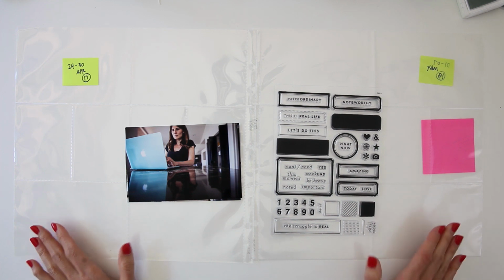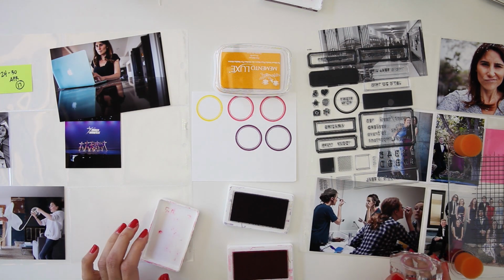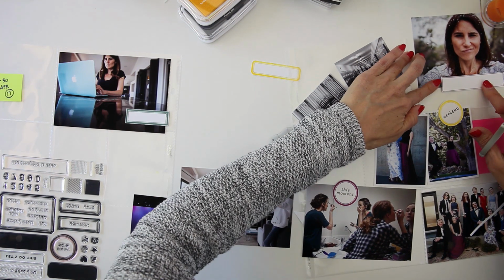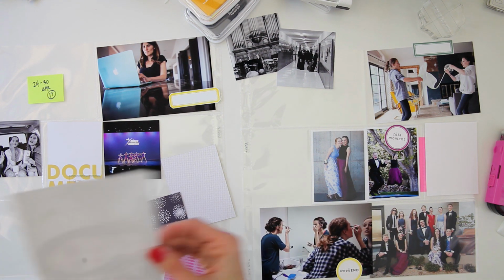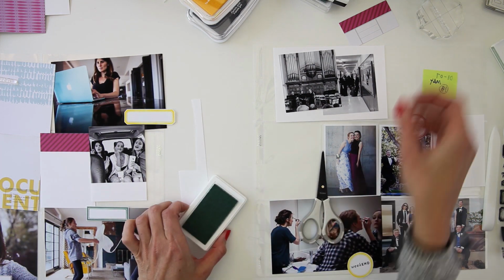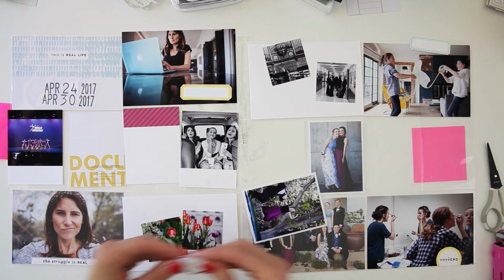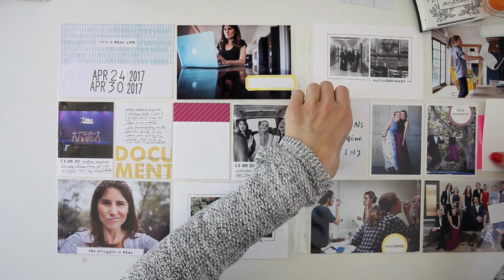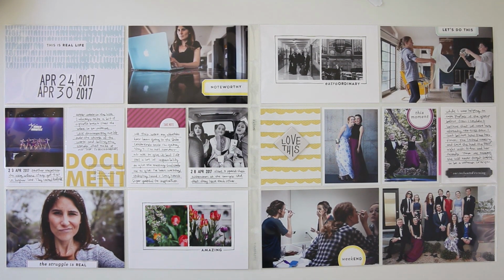Project Life® Process Video 2017 | Week 17